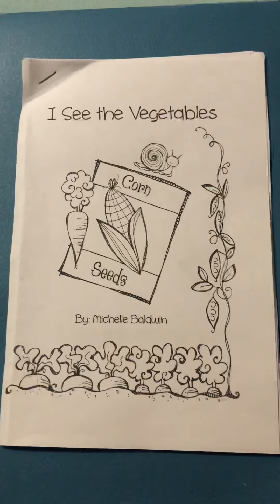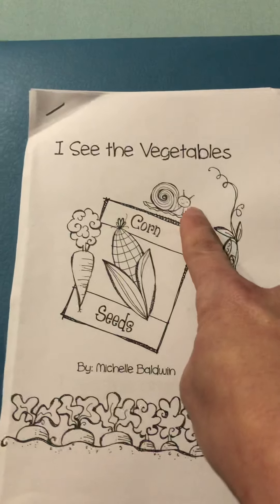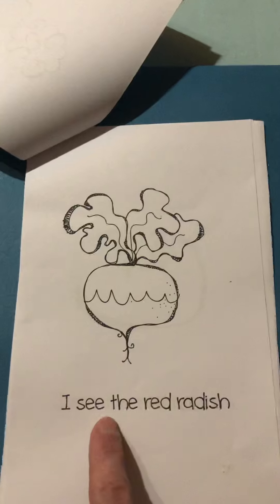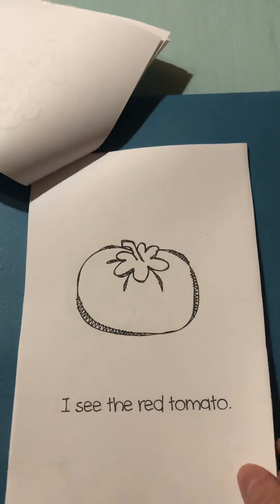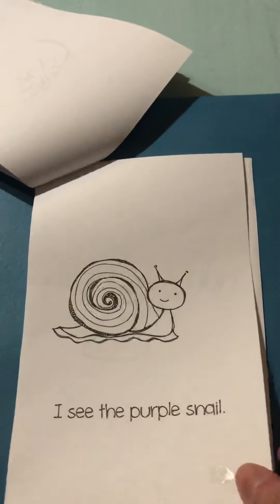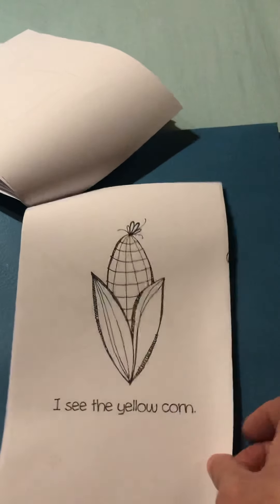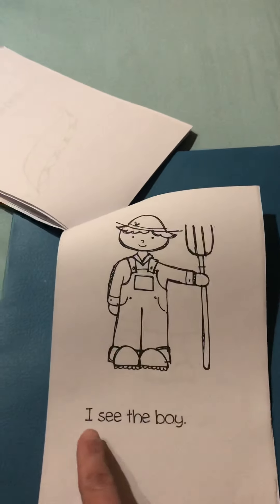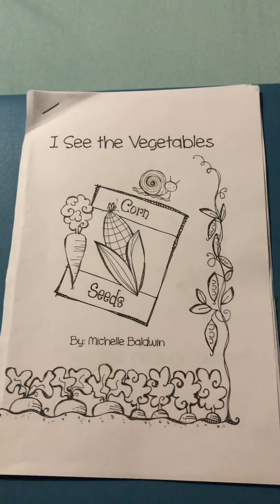I See The Vegetables